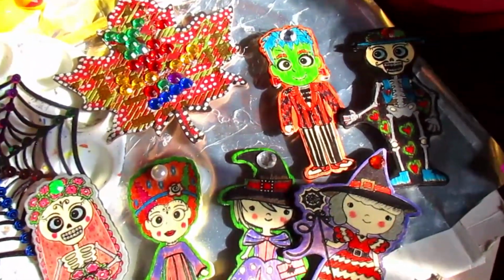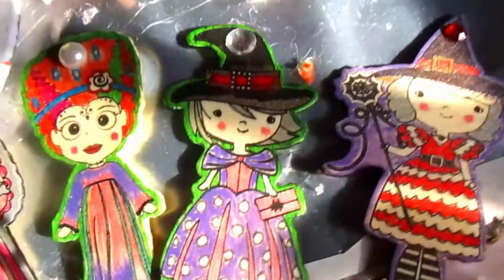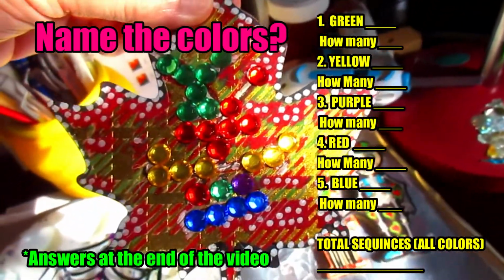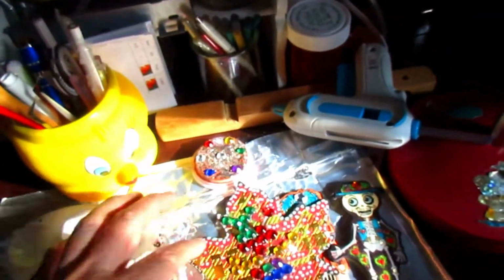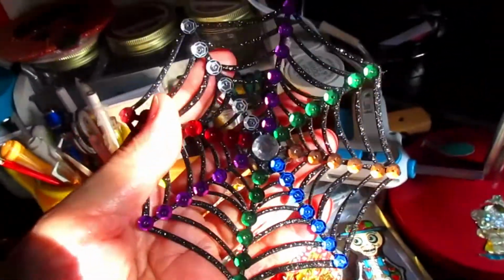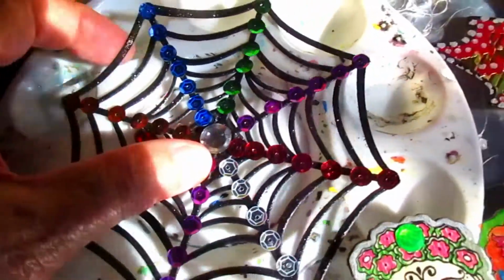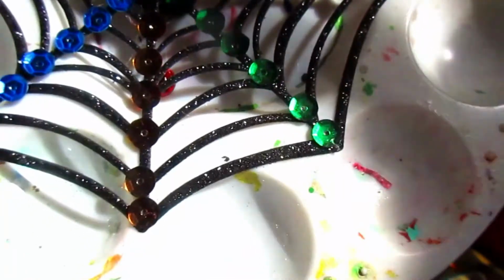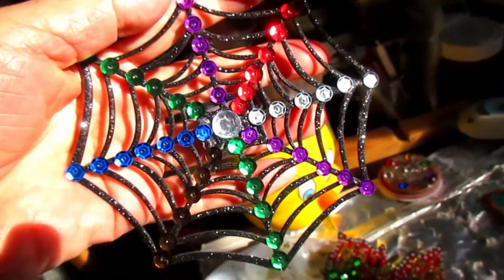【Homework#7】Fun Time For Colors 美国北卡经验教中文老师｜Learn Chinese With Sally Gouw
This is the home work to test your colors. We already learn about the basic colors and numbers. So come to have fun and see if you remember any of those colors and numbers.

 💕Sally Gouw, University of Pennsylvania, MA in Linguistics
National Taiwan University, BA
Tutorial Learn Chinese#Mandarin chinese for beginners supereasymandarin chinese sally gouw
beginners mandarin chinese speaking#learning chinese for beginners#learning chinese mandarin#learn chinese for beginners#mandarin lessons for beginners#supereasymandarin chinese sally gouw# FreeChineseLessons FreeMandarinChinese LearnChineseOnline BeginnerChineseLesson FreeOnlineChineseLessons BasicChineseCourses EasyChinese 学习中文 中文 老师 学中文 colors basic colors#【Homework#7】Fun Time For Colors 美国北卡经验教中文老师｜Learn Chinese With Sally Gouw

💕Your support means a lot to me. By using the links below to order the books from Amazon.

These are the books ready for purchase at Amazon.com

• Let's Learn Numbers in Mandarin Chinese

 • Let's Trace Numbers in Mandarin Chinese

• Chinese Zodiac Animals

• A Step-By-Step Guide to Writing Chinese for Beginners Exercise Book: Animals: Writing Exercise Book 1 (Super Easy Mandarin Chinese) (Volume 4)